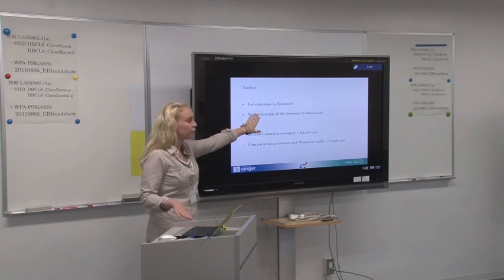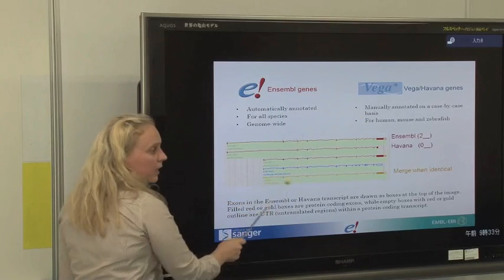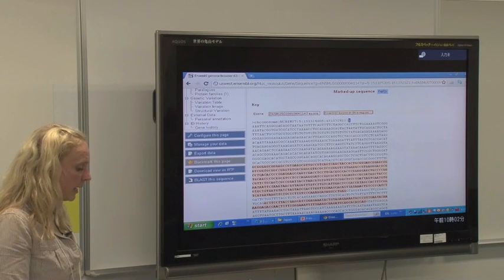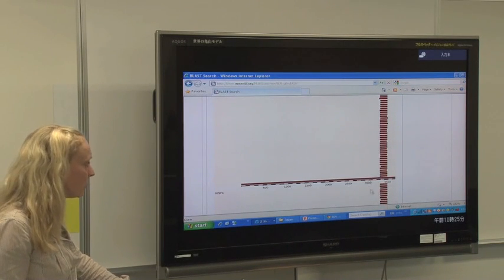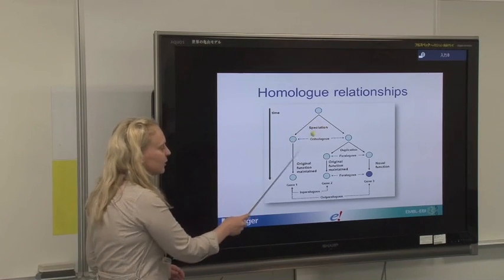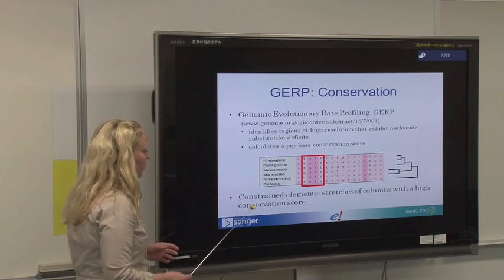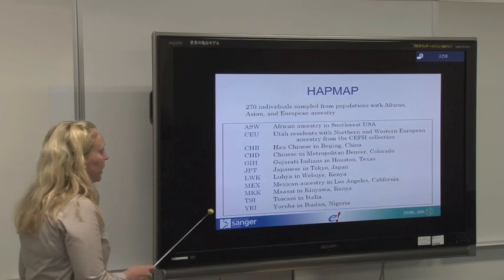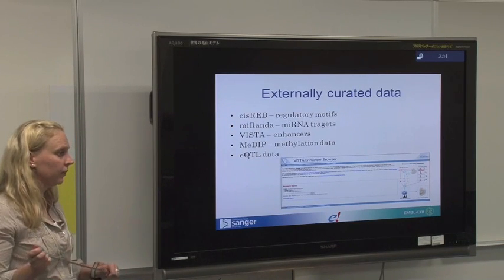EBI Roadshow at DBCLS - Access to Genes and Genomes with Ensembl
The purpose of the roadshow is to train experimental biologists how to make the most of some of Europe's most widely used public biological databases, such as Ensembl, ArrayExpress, BioMart, Expression Atlas and Reactome. The roadshow combines presentations and hands-on practical sessions. Trainees are guided through the selected databases and tools by expert trainers from the European Bioinformatics Institute (EBI), the Swiss Institute of Bioinformatics (SBI), the European Patent Office (EPO) and the BRENDA project. More information is available on the Bioinformatics Roadshow website.
On the first day of the Bioinformatics Roadshow (Sep. 5) in Japan, the lecture and exercises were held at DBCLS. In this talk, Jana Vandrovcova makes a presentation entitled "Access to Genes and Genomes with Ensembl". The presentation and exercise slides are .